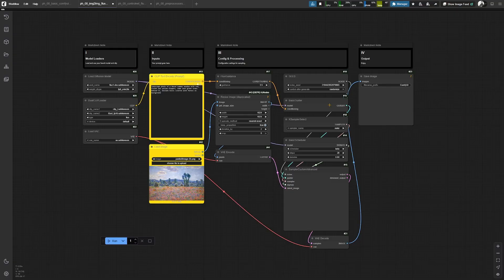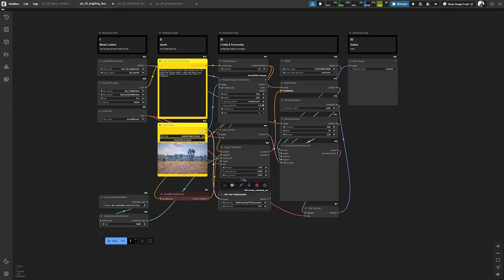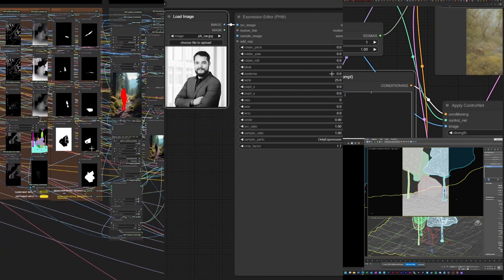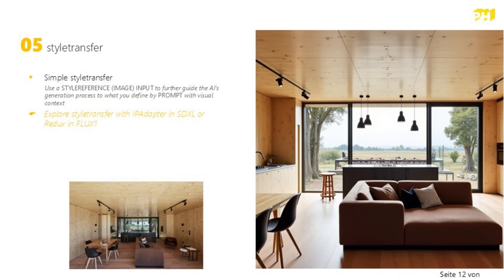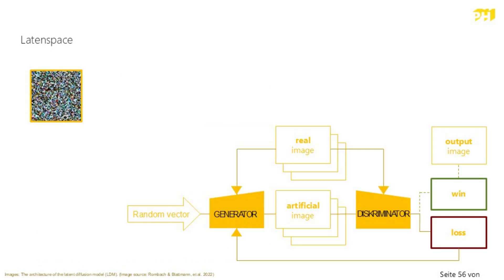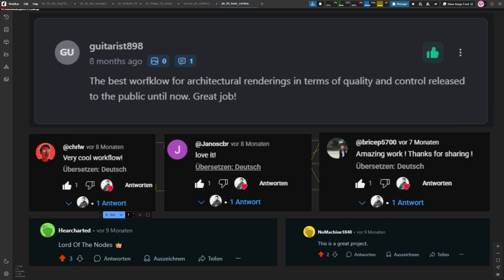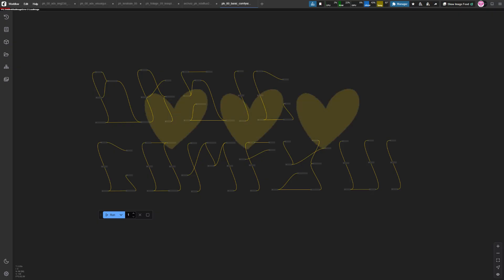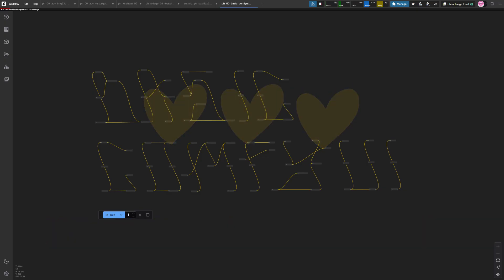BASIC Comfyui Tutorial for Archviz x AI - 17/17 OUTRO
You are watching the outro of PH's Basic ComfyUI for Archviz x AI Tutorial. This is part #17 of #17.

Chapters:

TBD